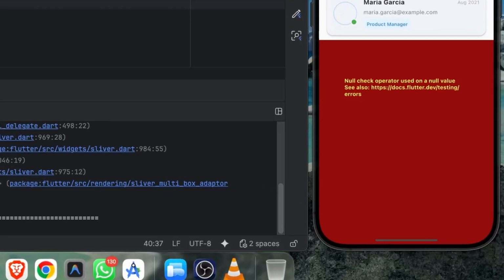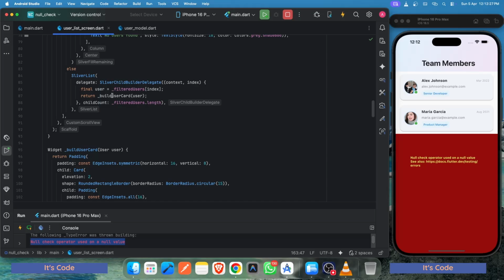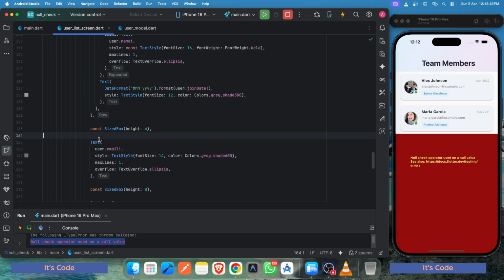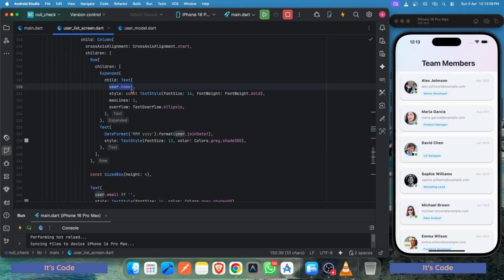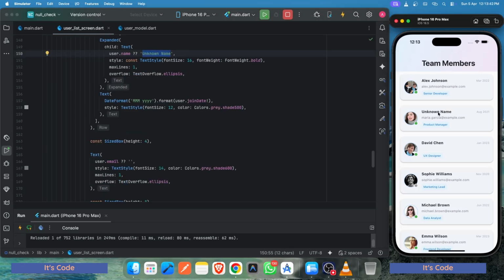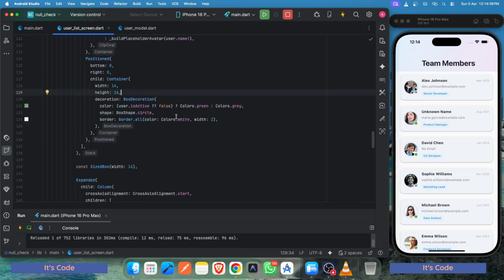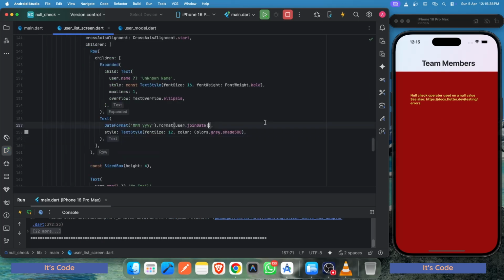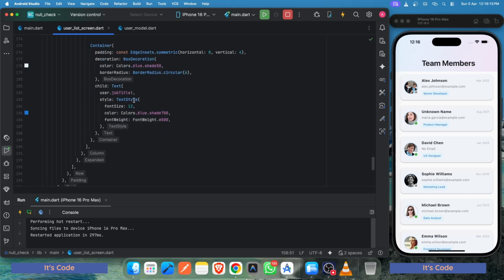Flutter Null Check Operator Error Fix (2026) ✅ || Solved "Null check operator used on null value"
Are you facing the annoying "Null check operator used on null value" error in Flutter? 😩
In this video, I’ll show you exactly why this error happens and how to fix it step-by-step in the simplest way possible.
We’ll cover real examples like:
* Handling null values in models
* Using null-aware operators (??)
* Fixing crashes in UI (Text, Image, Date, Boolean)
* Writing safer and cleaner Flutter code
By the end of this video, you’ll know how to prevent this error completely and make your app more stable and production-ready. 🚀
👨‍💻 Perfect for beginners and intermediate Flutter developers
Flutter Null Safety Error Fix (2026) | Null Check Operator Crash Solved
How to Fix "Null check operator used on null value" in Flutter (2026 Guide)
Flutter Crash Fix 🔥 Null Check Operator Used on Null Value (Step-by-Step 2026)
Flutter Null Safety Explained (2026) | Fix Null Check Operator Error Fast
Stop Flutter Crashes! Fix Null Check Operator Error (2026)
Flutter Beginner Guide (2026) | Fix Null Check Operator Error Easily
Why Flutter App Crashes? Null Check Operator Error Fix (2026)
Flutter Error Fix Tutorial (2026) | Null Check Operator Explained
Fix Flutter Runtime Error 🚨 Null Check Operator on Null Value (2026)
Flutter Production Crash Fix (2026) | Handle Null Values Properly